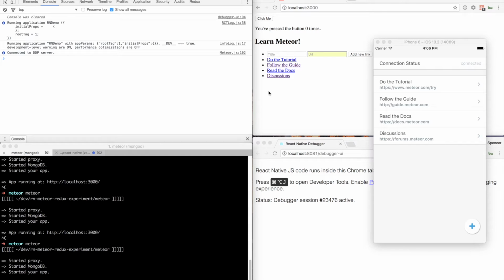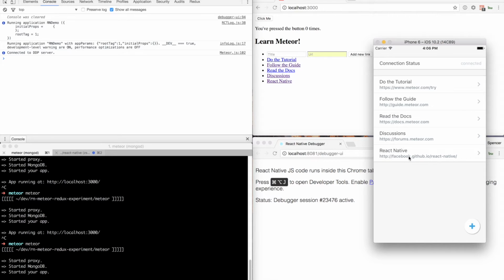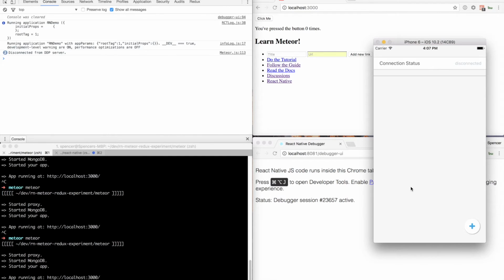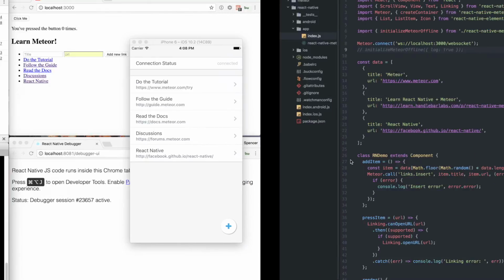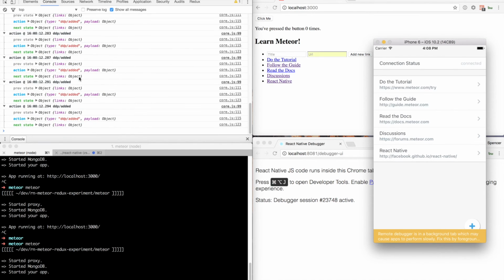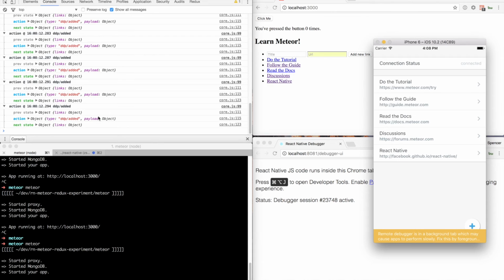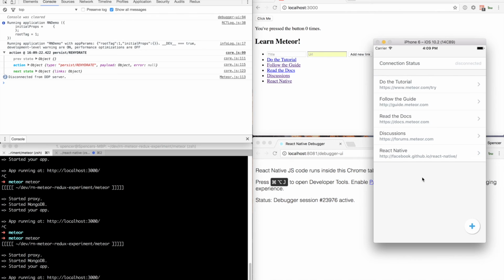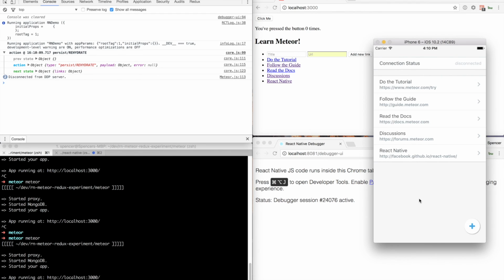Offline First React Native + Meteor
The result of the following blog post covering building an offline first React Native + Meteor app.